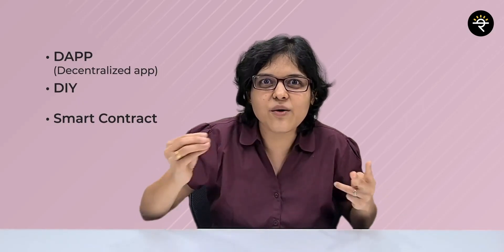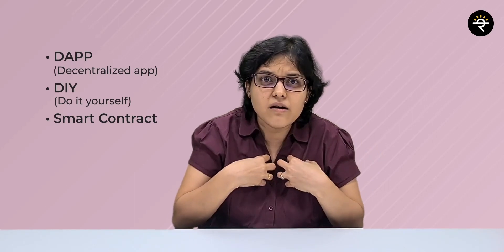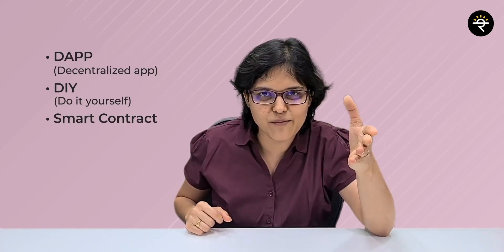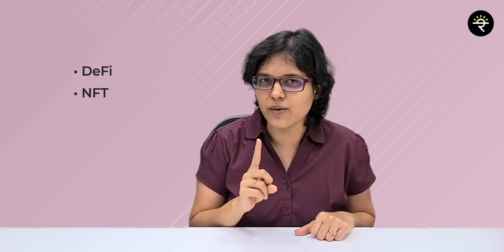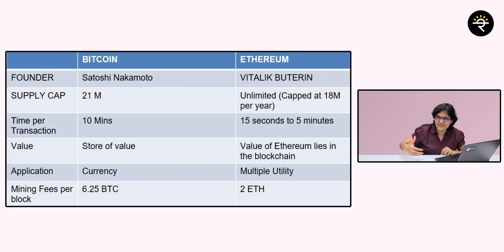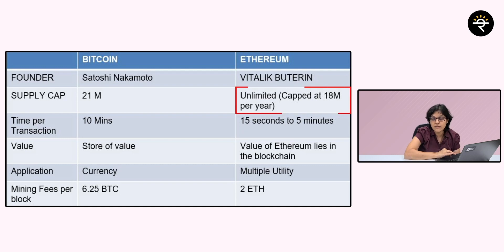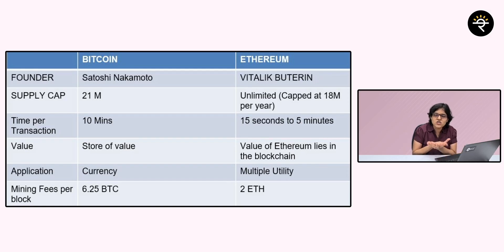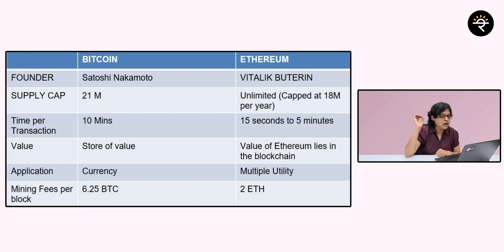What is Ethereum? How is it different from Bitcoin? | CA Rachana Ranade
In this video, you will learn various concepts like the difference between Ethereum and Ether, dAPPs, Smart Contracts, deFi, NFT and many more concepts!

0:00 Start
01:08 Introduction to Ethereum
03:02 What are Dapps?
05:18 Ethereum explained
08:28 What are Smart  Contracts?
10:07 What is DeFi
13:34 What is NFT?
14:50 ETH vs BTC
17:46 Conclusion